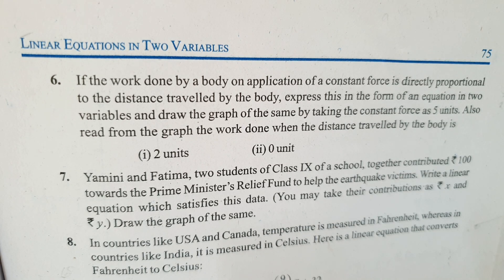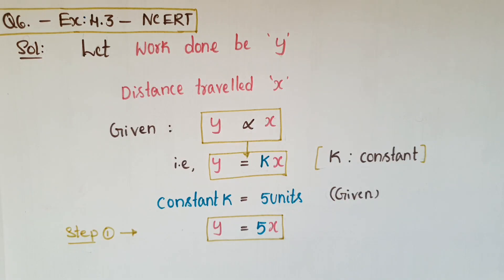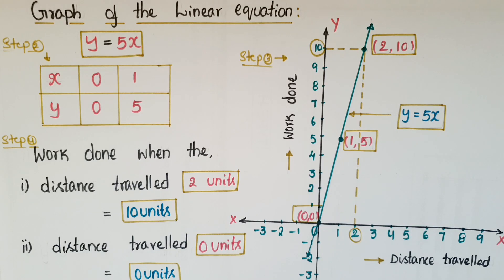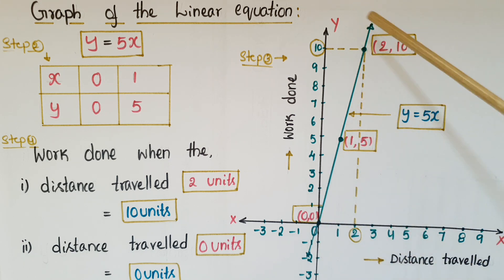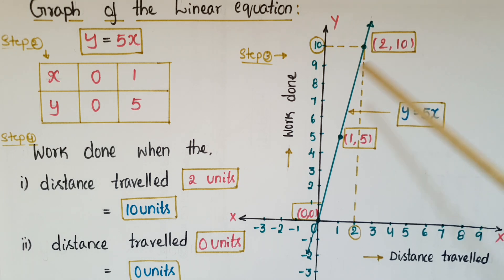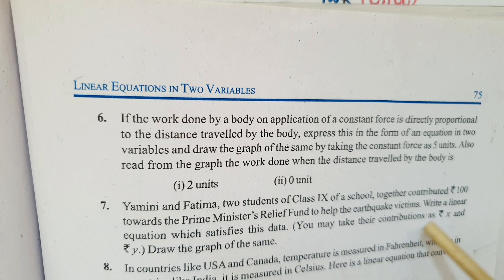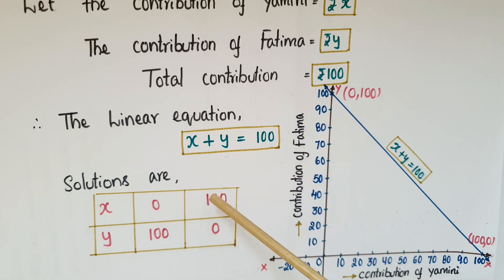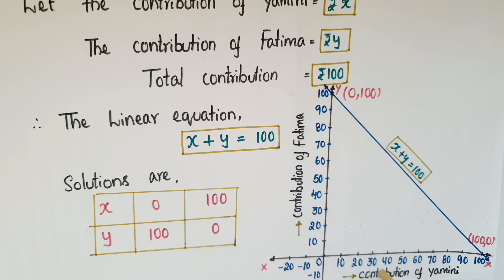Q6,Q7-Ex4.3-Ncert- If the work done by a body on application of a constant force is directly-Class9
Q6,Q7 -Ex: 4 .3- Ncert- Workdone and Yamini and Fatima Contributions problems- Class9

6. If the work done by a body on application of a constant force is directly proportional
to the distance travelled by the body, express this in the form of an equation in two
variables and draw the graph of the same by taking the constant force as 5 units. Also
read from the graph the work done when the distance travelled by the body is
(i) 2 units (ii) 0 unit

7. Yamini and Fatima, two students of Class IX of a school, together contributed Rs 100
towards the Prime Minister’s Relief Fund to help the earthquake victims. Write a linear
equation which satisfies this data. (You may take their contributions as Rs x and
Rs y.) Draw the graph of the same.